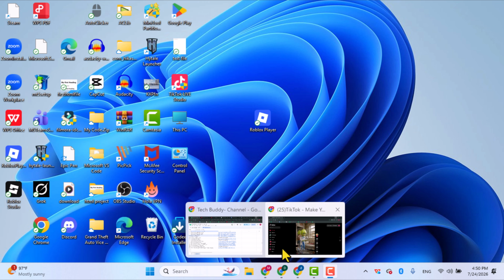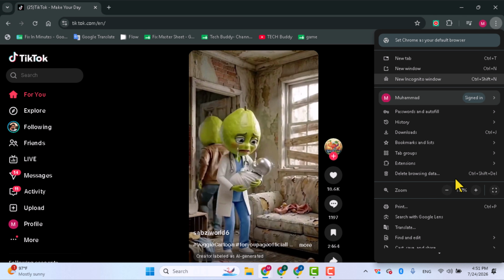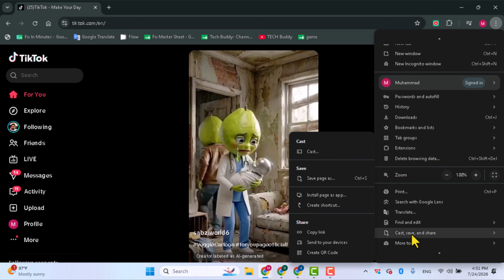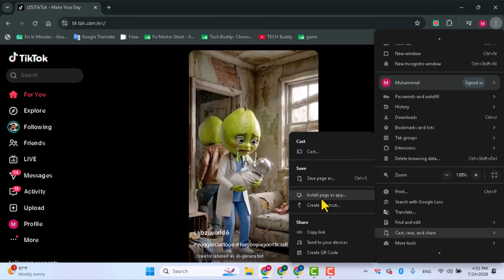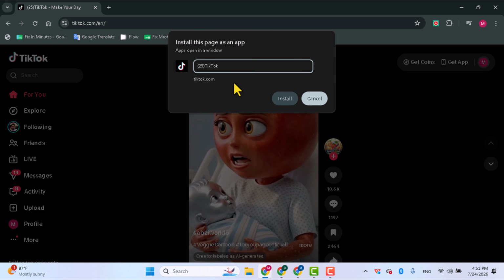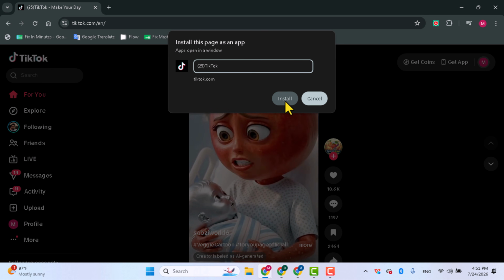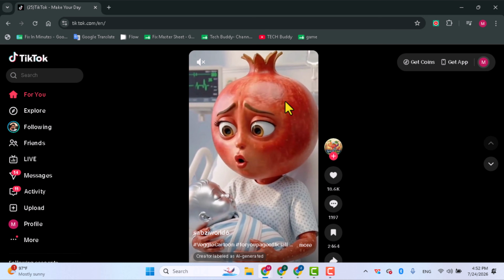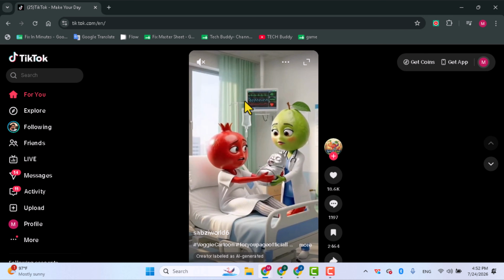How to Download TikTok Pc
How to Download TikTok on PC. In this video, you'll learn how to download and install TikTok on your Windows computer using the official method. Follow the step-by-step instructions to get TikTok on your PC and start using it quickly and easily.